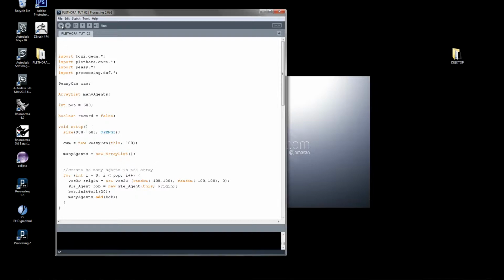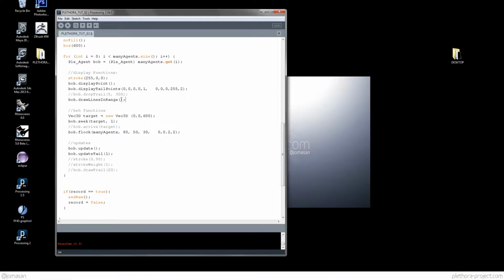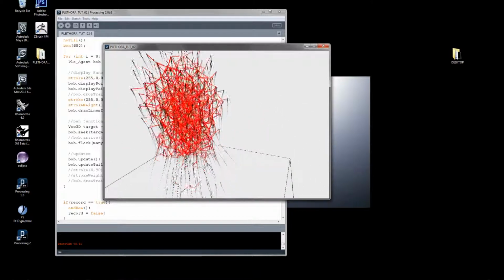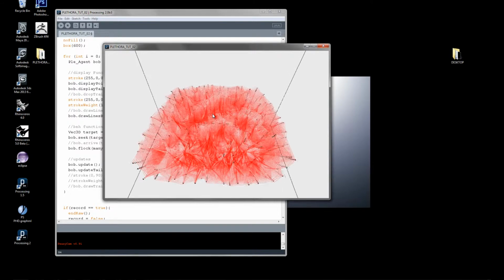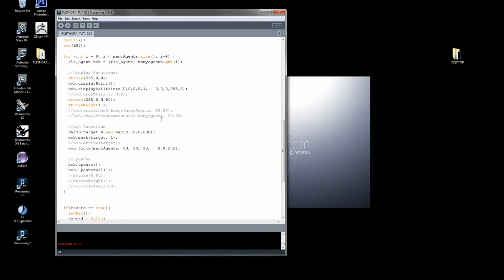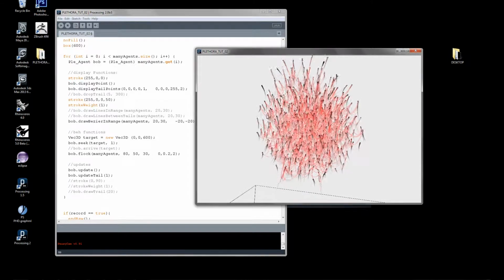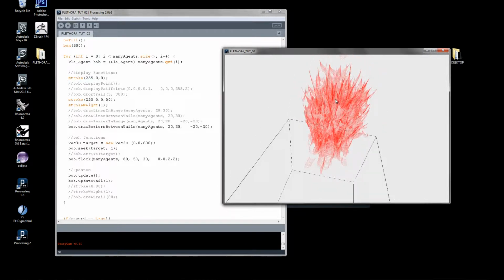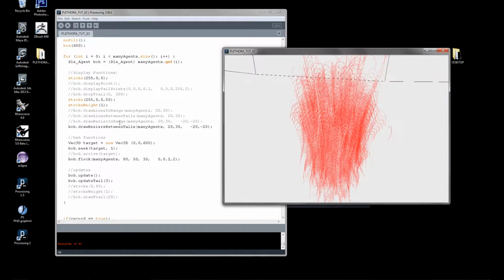PLETHORA LIBRARY 03 AGENT CONNECTIONS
Plethora Library 03
AGENT Connections
by Jose Sanchez